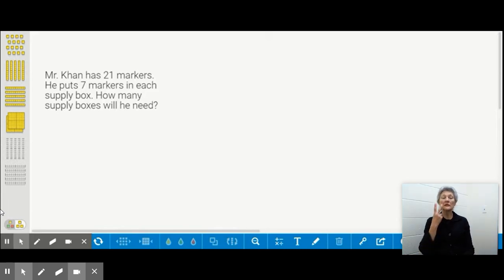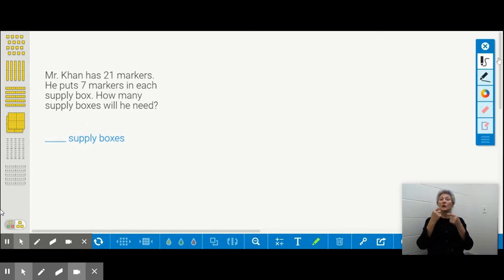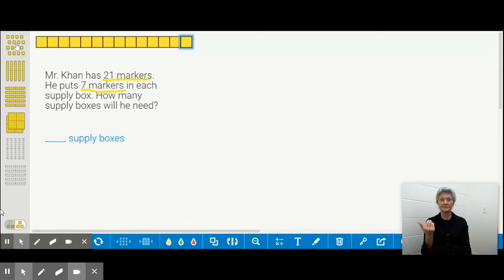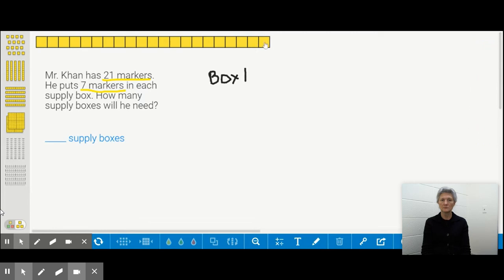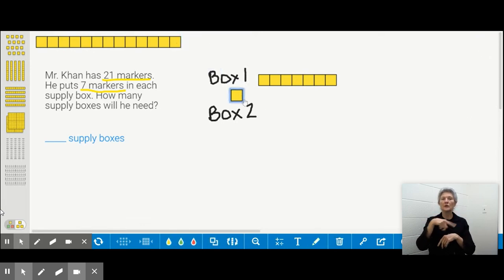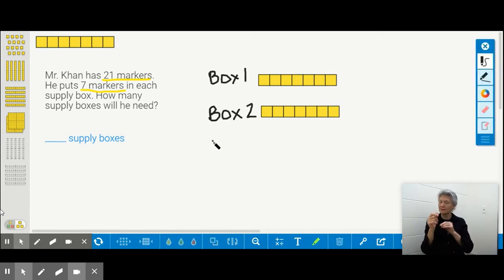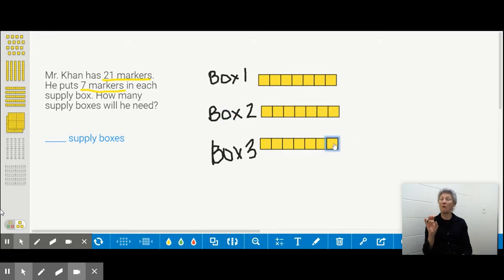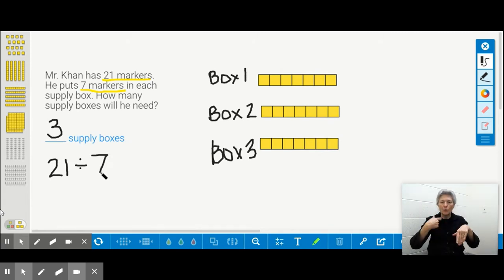VL4 SM W10L5.2-ASL